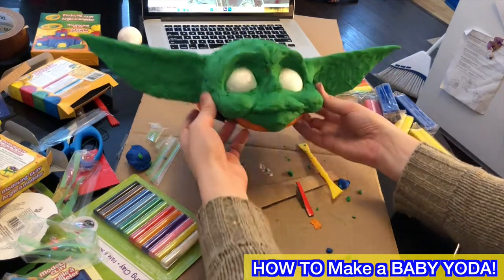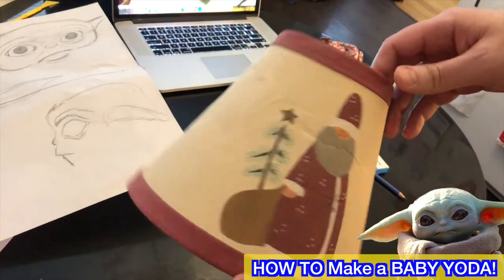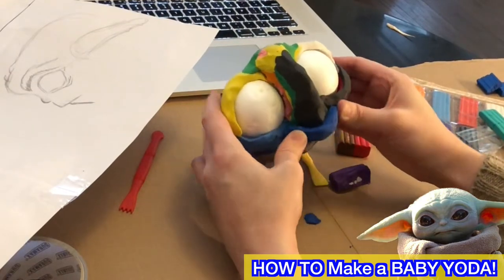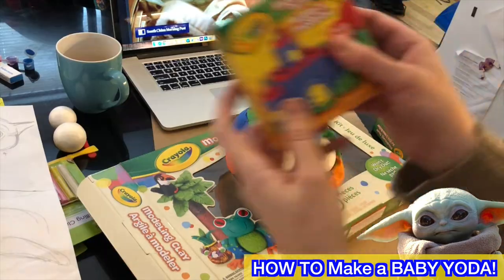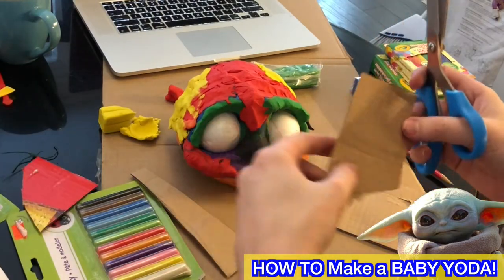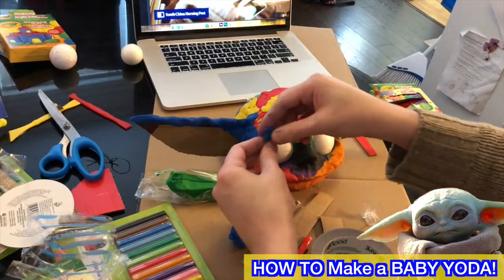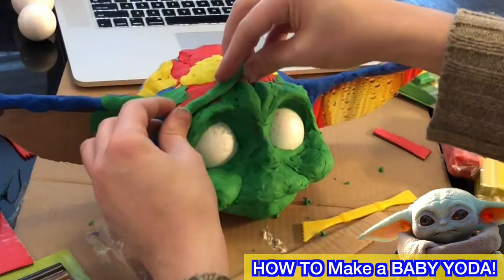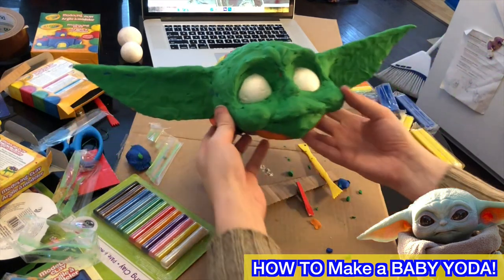HOW TO make BABY YODA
I'm going to show you how to make a Baby Yoda from the Star wars show Mandolarian using items you can buy at the dollar store and Walmart.
You can turn it into a baby yoda toy or convert it into a puppet (I may make different versions). This is step one, build a rough baby yoda out of crayola nondrying clay and use cardboard and wire to hold the ears up. It step 2 of this tutorial I'll refine the clay and focus on the face details. The design is definitely from Yoda from the original Star Wars series in a baby form. Once the mold is made you can make baby yoda toys for your friends! What are your thoughts on the Disney+ series Mandolorian?